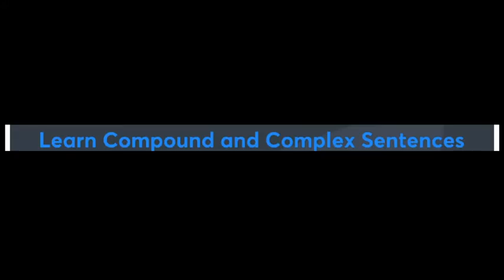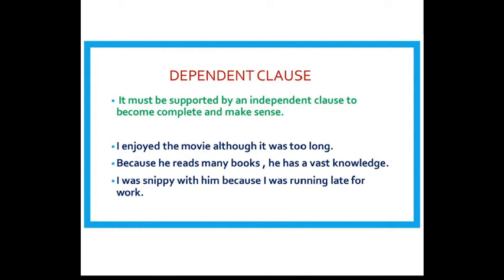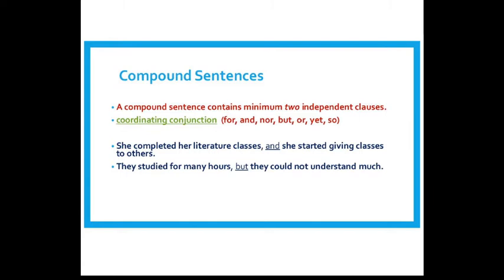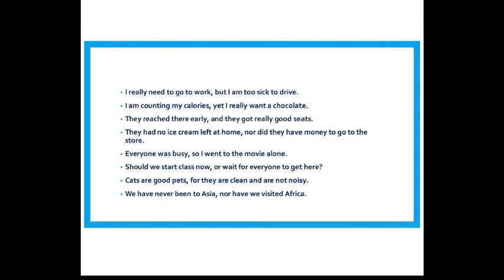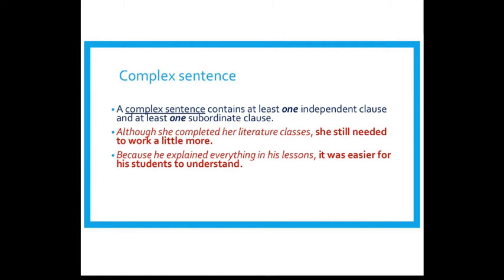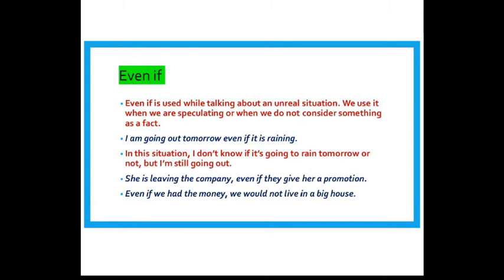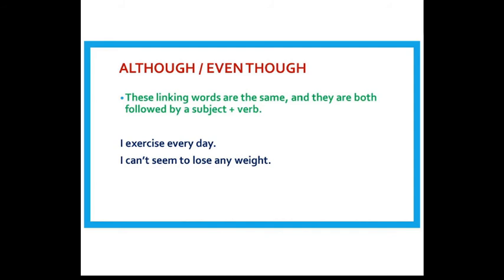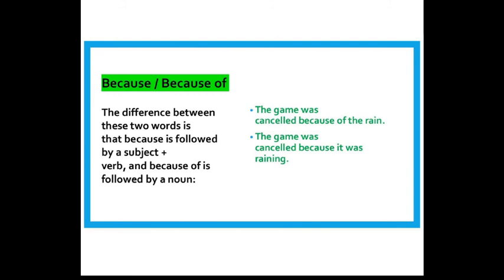English ( Second Paper)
Simple, Complex and Compound